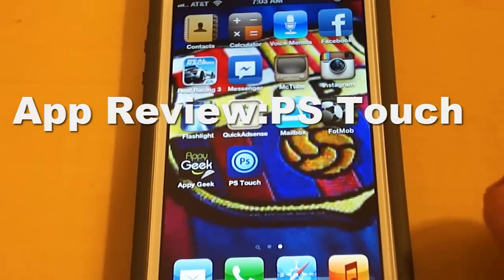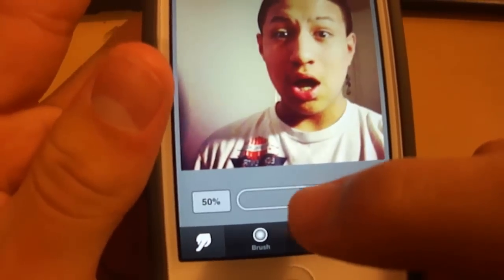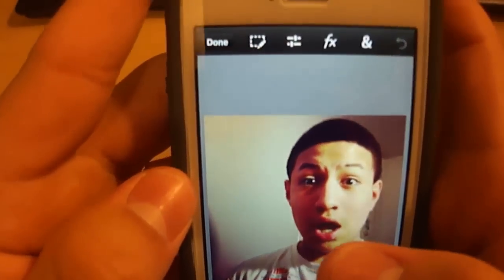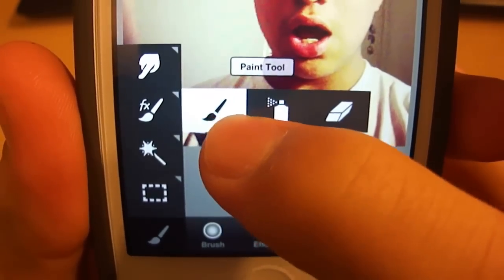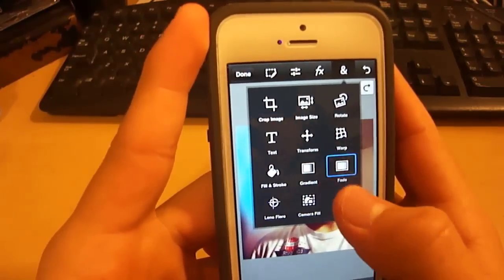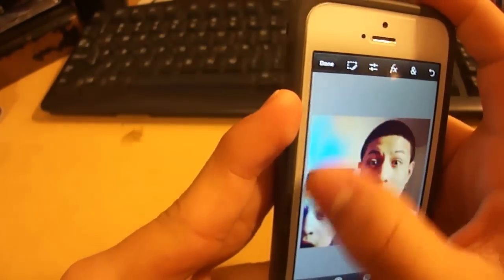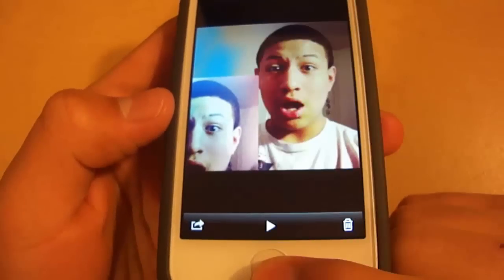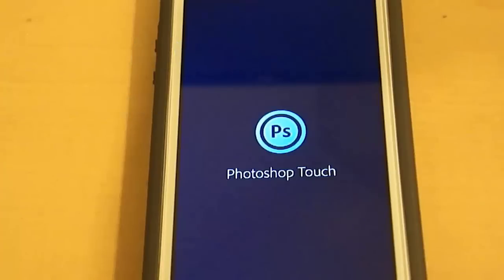APP Review-[PS Touch] Photoshop for iDevices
As some of you may know today Photoshop for the iphone 5 and all of the devices running ios 4.2.1 and above was released, this is an incredible app for only $5 on the app store and you get all the features as on the desktop version, but way! simpler
CHECK THESE AWESOME LINKS OUT!